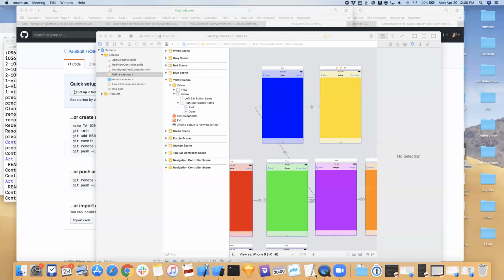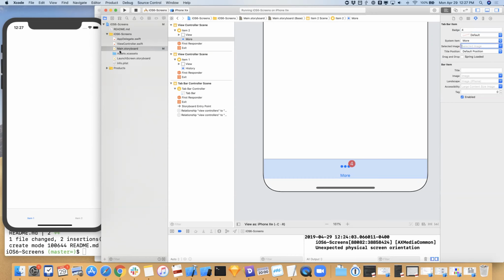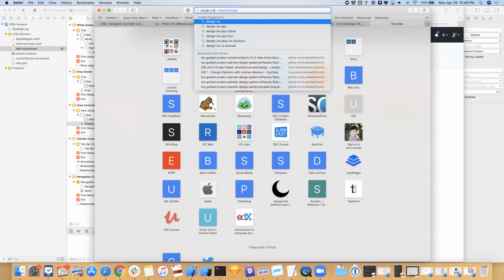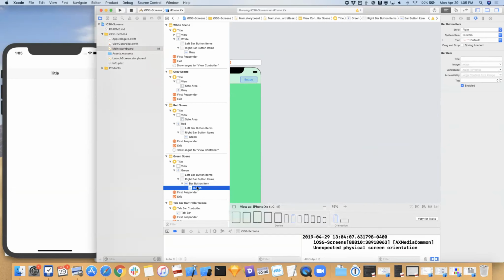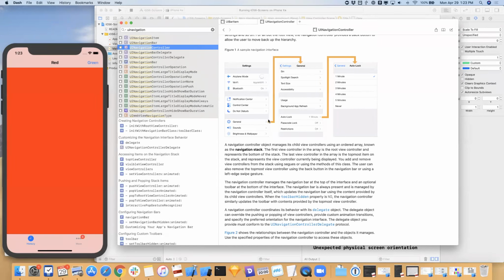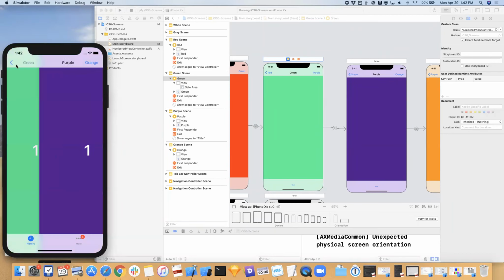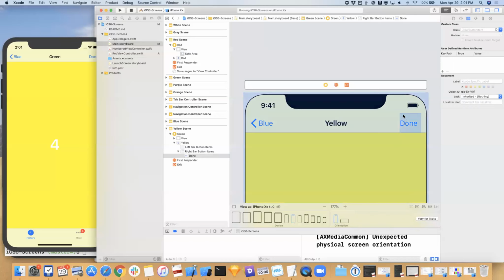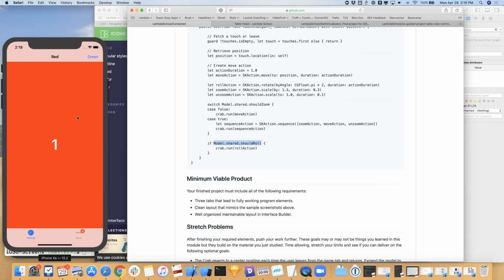iOS6 - iOS View Controller Containment and UITabBarController - April 29th, 2019 w/ Paul Solt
In this video, you’ll learn how special view controllers can contain other view controllers. You’ll discover the Navigation and Tab Bar controllers, which provide ways to move between content views. You’ll study the navigation controller stack, how to push and pop view controllers, and how to use segues to switch control from one controller to the next.